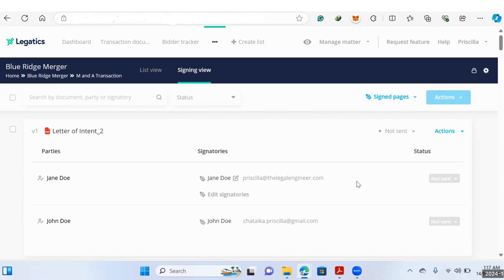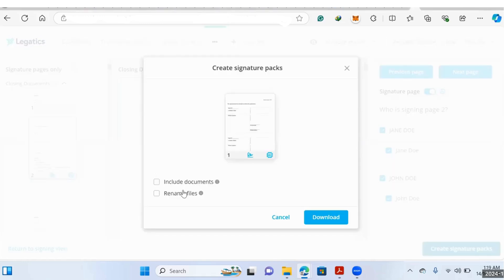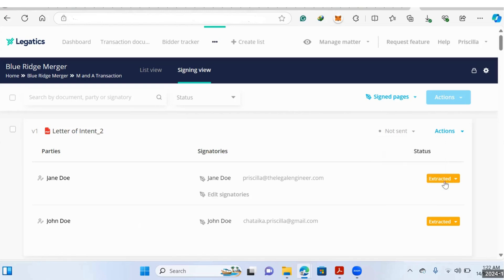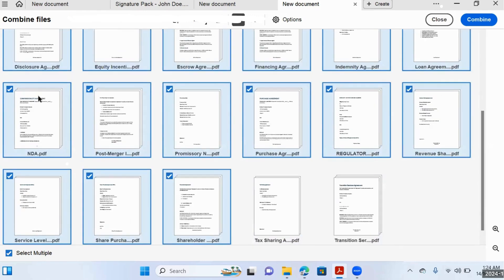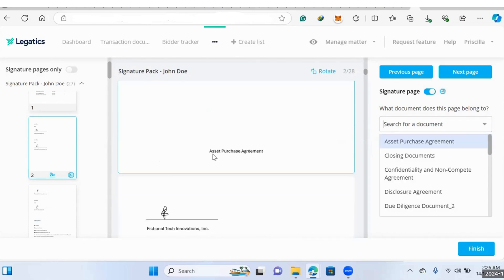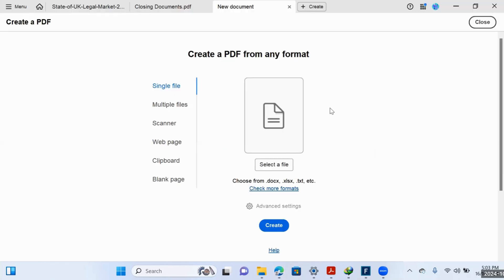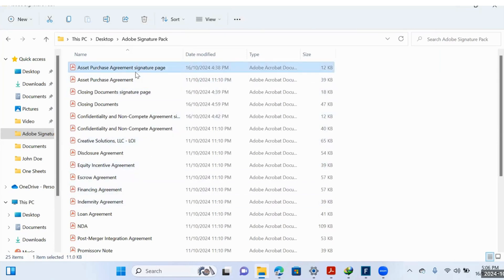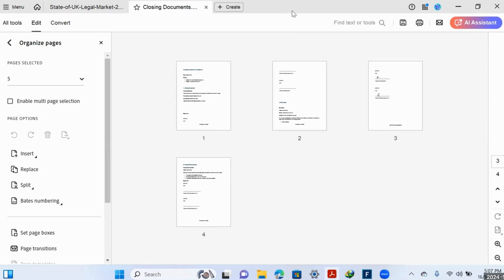Legatics vs. Adobe Acrobat: How to Save Time Creating Signature Packs and Collating Documents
In this video we compare the traditional tool used by lawyers and attorneys to create signature packs (Adobe) with Legatics' tools. Legatic's tool is built for lawyers, thereby making the process quicker and more efficient. Legatics' software has AI embedded into it to make creating signature packs and collating documents a breeze.

If you are looking for ways to implement AI into your legal process this is a must have tool for any lawyer that creates huge stacks of documents and wants to streamline their law firm's signing process.